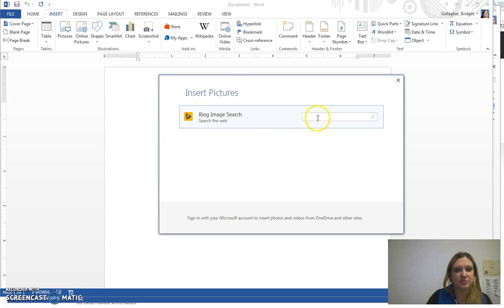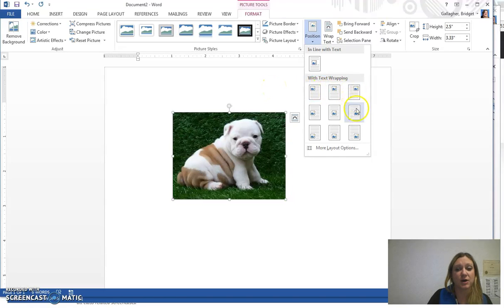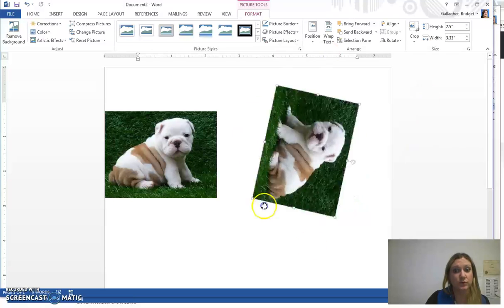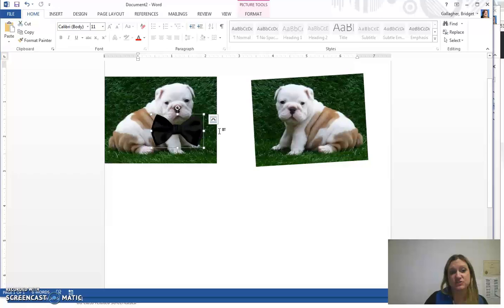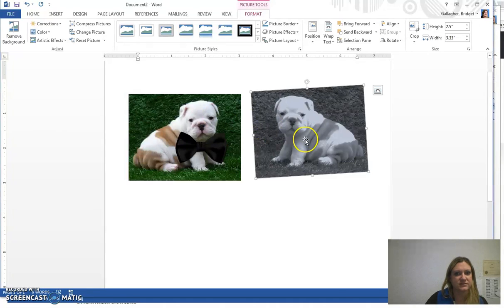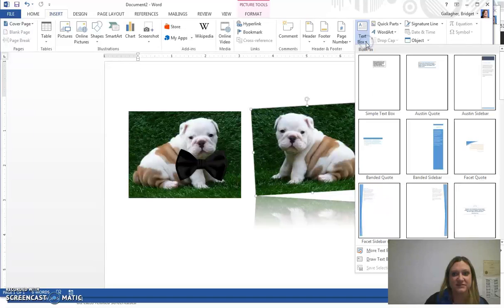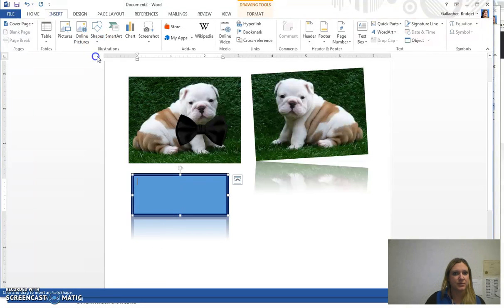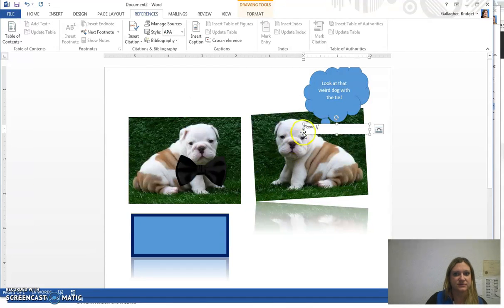Chapter 1 Lesson 9